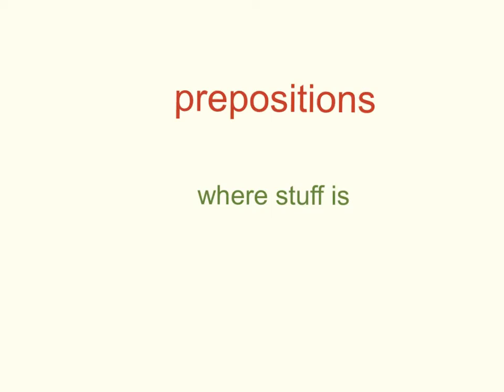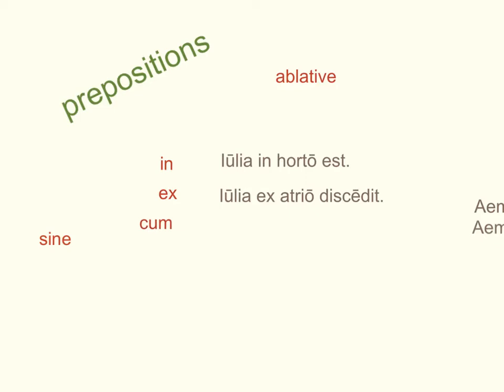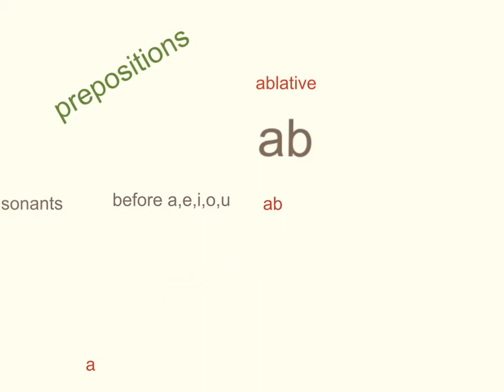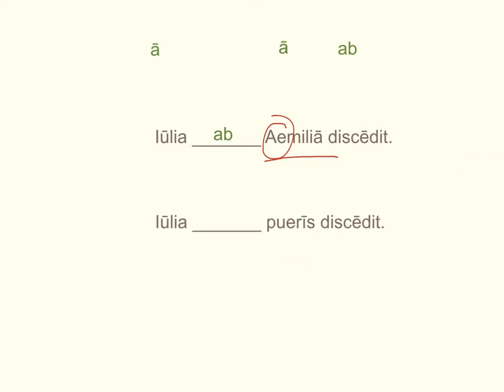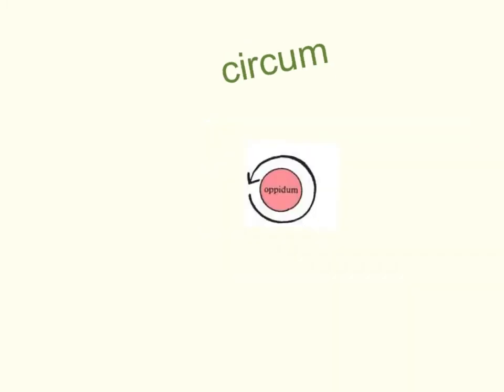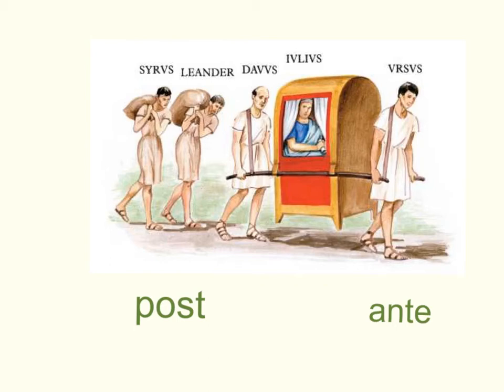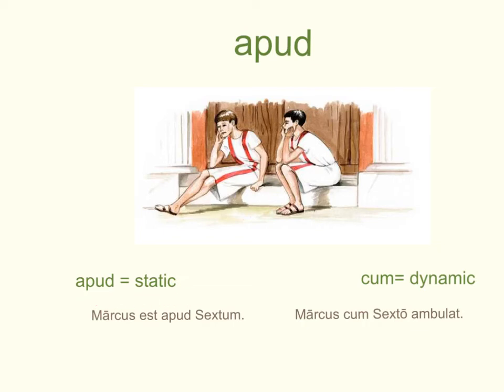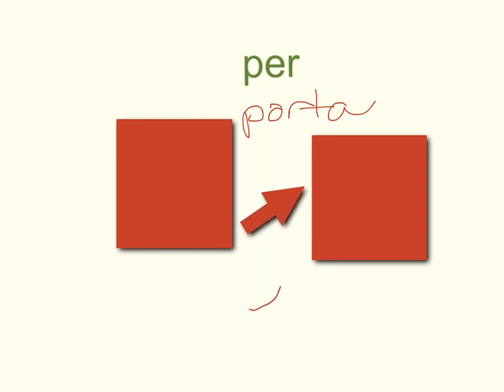LLPSI cap 06 Lesson 1 Expanding Our World Prepositions